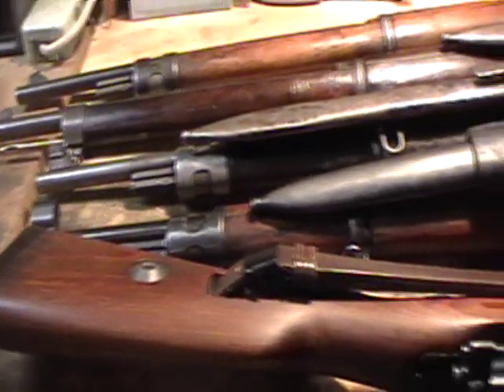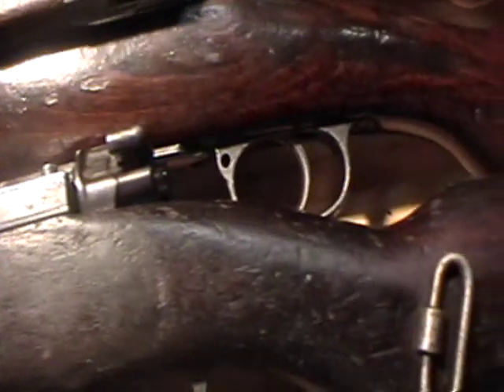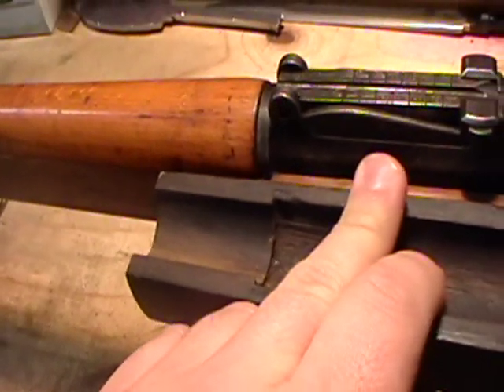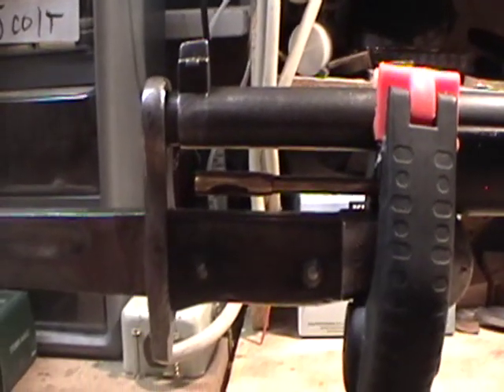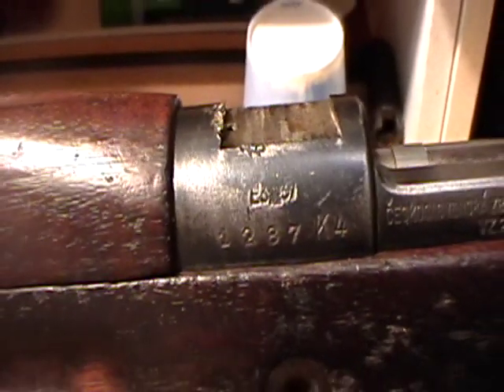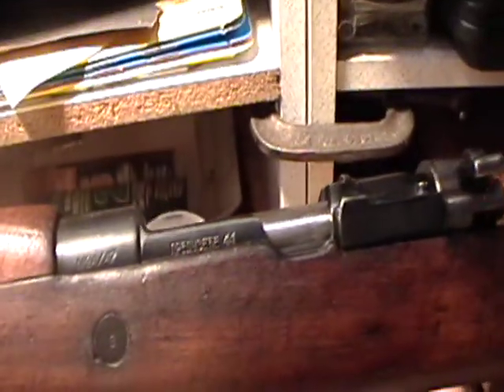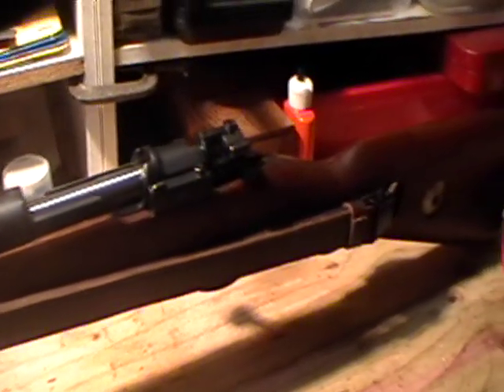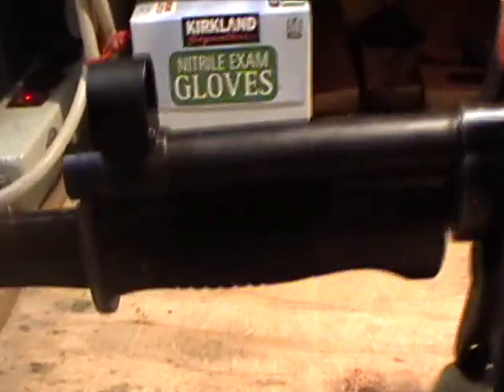Mauser Collection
Collection of various Mausers. Only the G98 does not have a bayonet yet. Hoping to rectify that situation here in a couple weekends at a gun show.

Don't forget to go check out his vids. If you like Mausers, definitely a must see channel.

Additional info on Turk Mausers: Check this link out to a great site with TONS of Turk Mauser info.